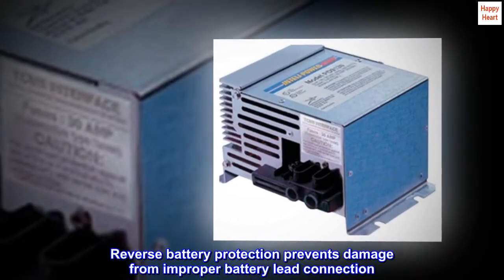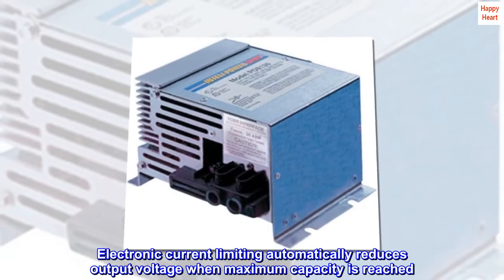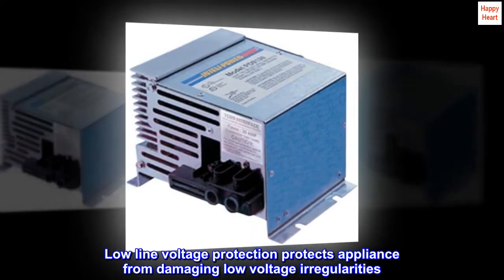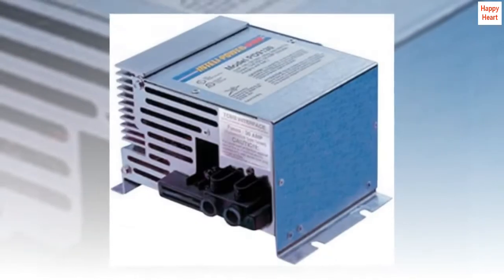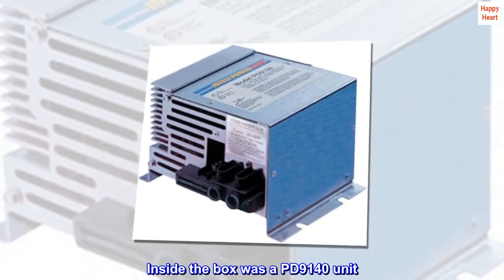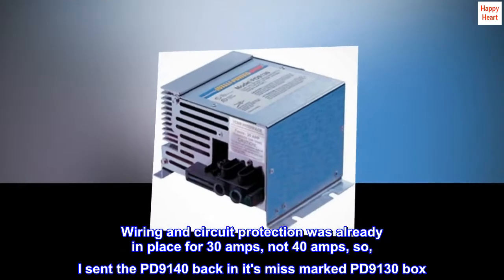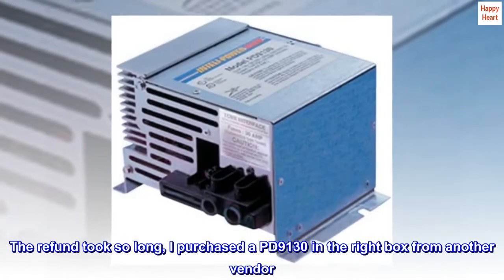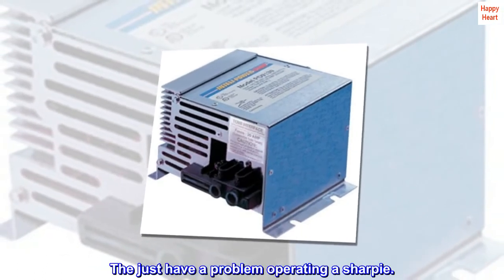Progressive Dynamics PD9130V Inteli-Power 9100 Series Converter/Charger - 30 Amp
Reverse battery protection prevents damage from improper battery lead connection
Filtered DC power delivery provides safe and reliable service
Electronic current limiting automatically reduces output voltage when maximum capacity is reached
Low line voltage protection protects appliance from damaging low voltage irregularities

Received next day. However, box was marked PD9130. Inside the box was a PD9140 unit. Wiring and circuit protection was already in place for 30 amps, not 40 amps, so, I sent the PD9140 back in it's miss marked PD9130 box. The refund took so long, I purchased a PD9130 in the right box from another vendor. It's working great. Progressive Dynamics makes a quality product. The just have a problem operating a sharpie.